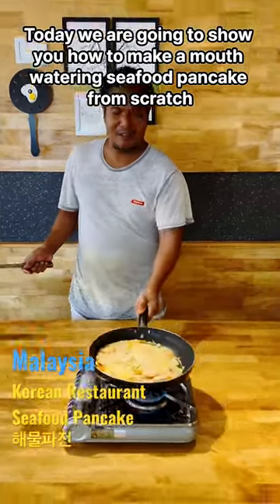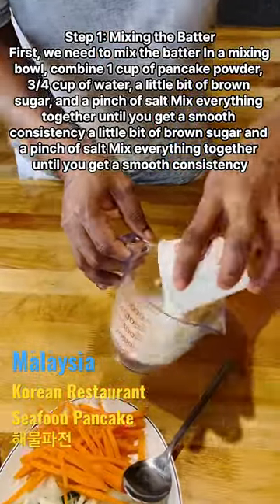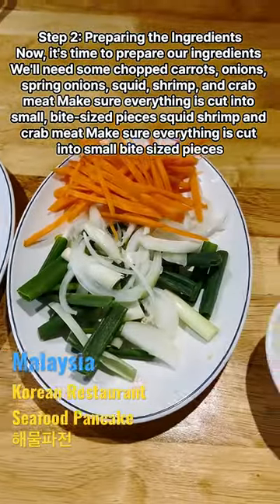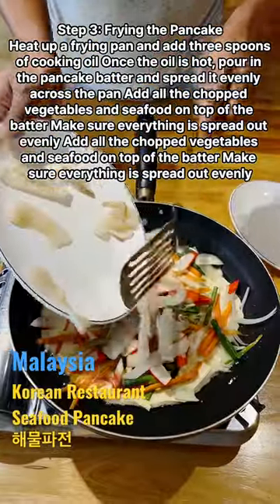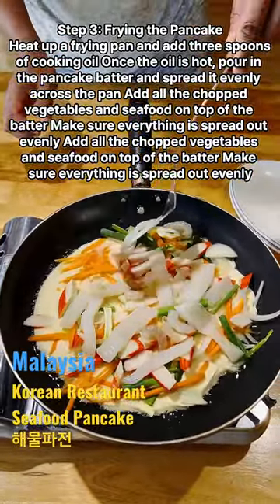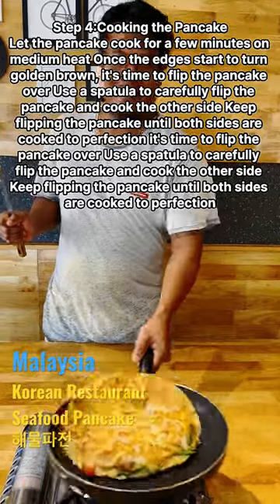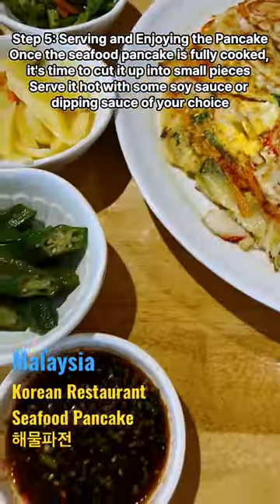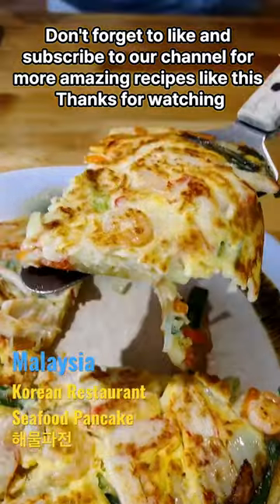Korean Seafood Pancake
Today, we are going to show you how to make a mouth-watering seafood pancake from scratch. It's a popular Korean dish that's easy to make and perfect for any meal of the day. So, without further ado, let's get started!

Step 1: Mixing the Batter
First, we need to mix the batter. In a mixing bowl, combine 1 cup of pancake powder, 3/4 cup of water, a little bit of brown sugar, and a pinch of salt. Mix everything together until you get a smooth consistency. Set the batter aside.

Step 2: Preparing the Ingredients
Now, it's time to prepare our ingredients. We'll need some chopped carrots, onions, spring onions, squid, shrimp, and crab meat. Make sure everything is cut into small, bite-sized pieces.

Step 3: Frying the Pancake
Heat up a frying pan and add three spoons of cooking oil. Once the oil is hot, pour in the pancake batter and spread it evenly across the pan. Add all the chopped vegetables and seafood on top of the batter. Make sure everything is spread out evenly.

Step 4: Cooking the Pancake
Let the pancake cook for a few minutes on medium heat. Once the edges start to turn golden brown, it's time to flip the pancake over. Use a spatula to carefully flip the pancake and cook the other side. Keep flipping the pancake until both sides are cooked to perfection.

Step 5: Serving and Enjoying the Pancake
Once the seafood pancake is fully cooked, it's time to cut it up into small pieces. Serve it hot with some soy sauce or dipping sauce of your choice. It's the perfect appetizer or main course for any meal.

Conclusion:
And that's it, folks! You now know how to make a delicious seafood pancake from scratch. We hope you enjoyed this recipe and give it a try at home.